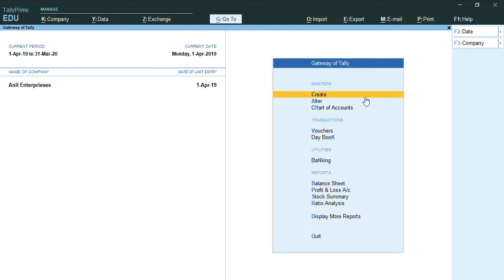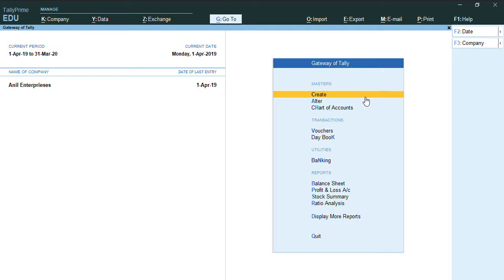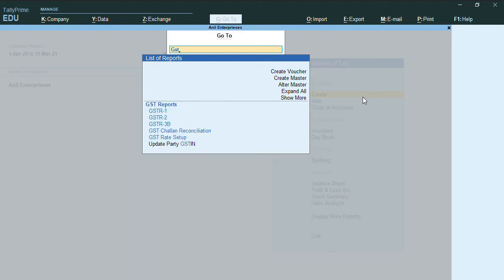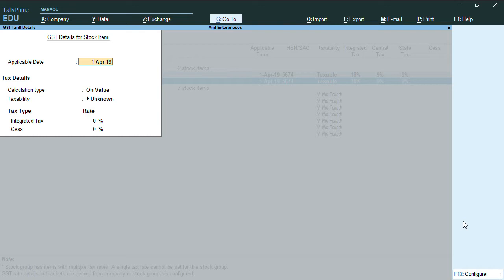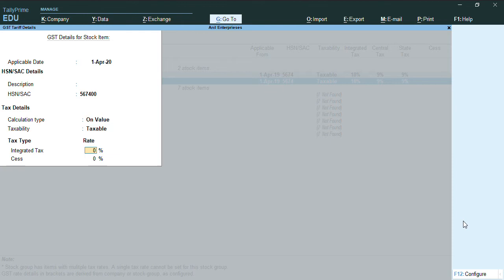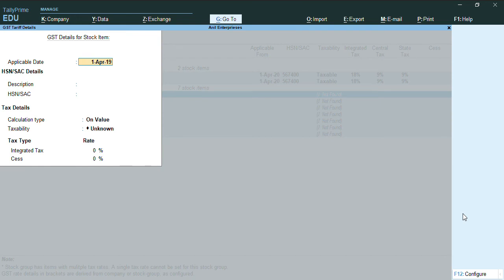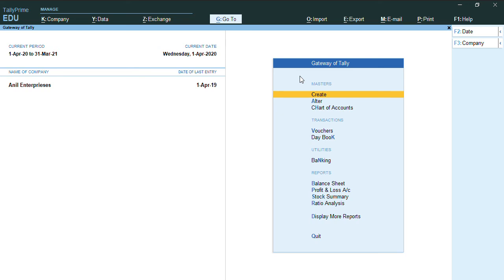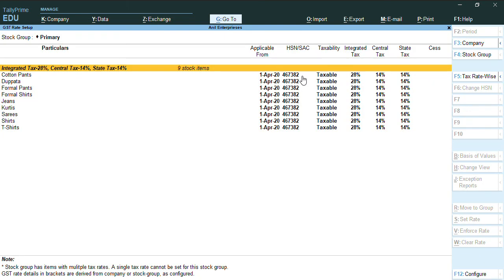How to update HSN\SAC Codes for Multiple Stock Items using GST Rate Setup at Shot in TallyPrime.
From any screen Alt+ G search GST Rate set up
select the stock items by pressing space bar then press Alt+s to set the Tax rate.
Note: if Hsn details screen if not appearing press f12 allow HSN\SAC Codes yes